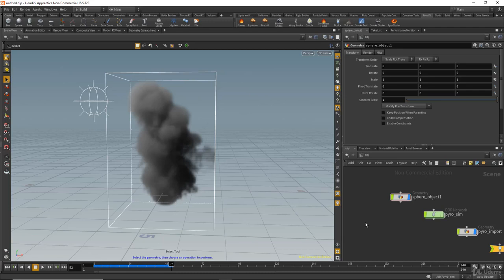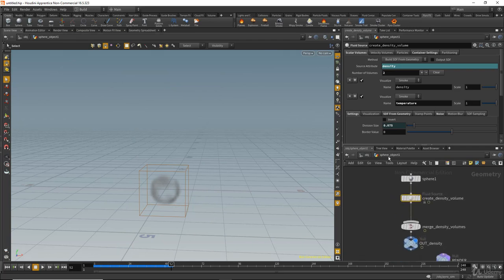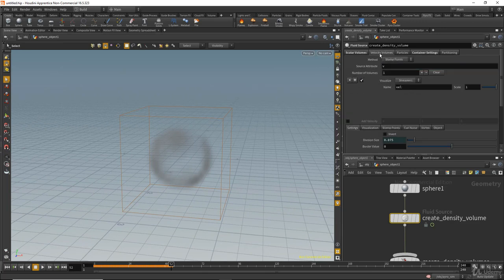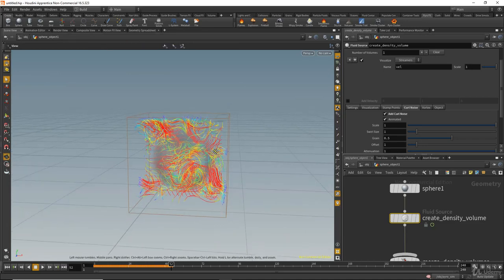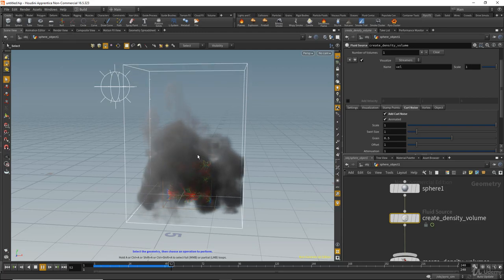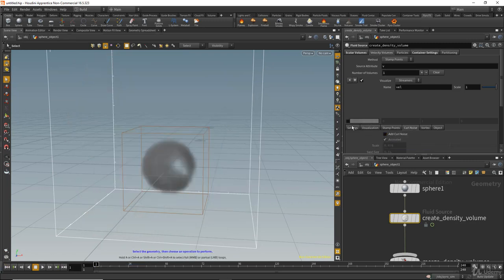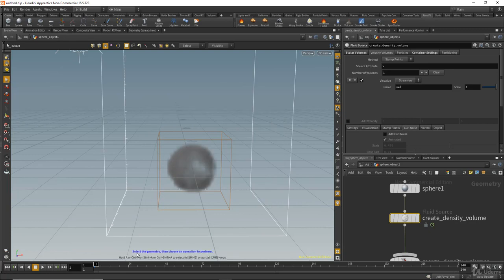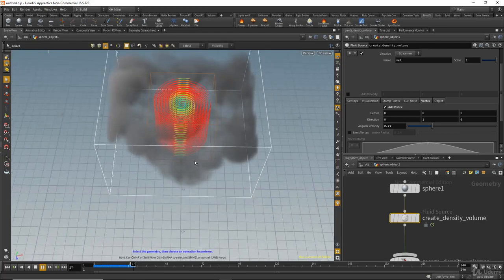5 Understanding the smoke Emitter